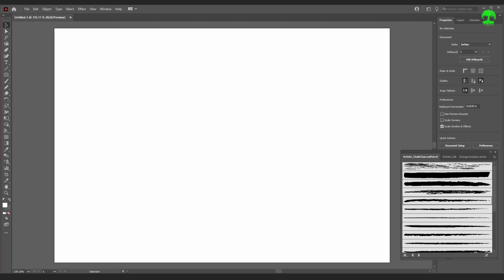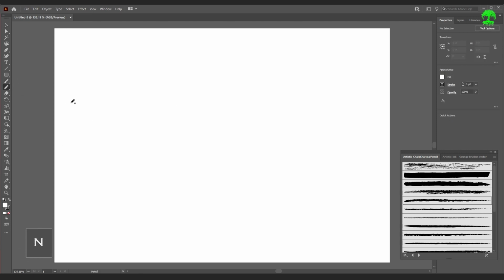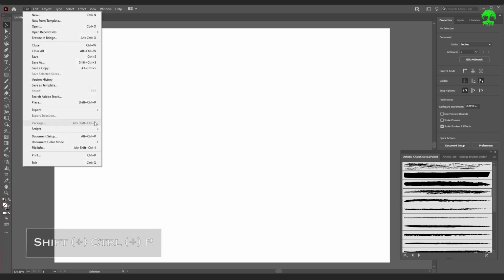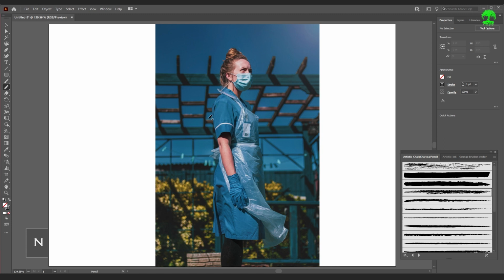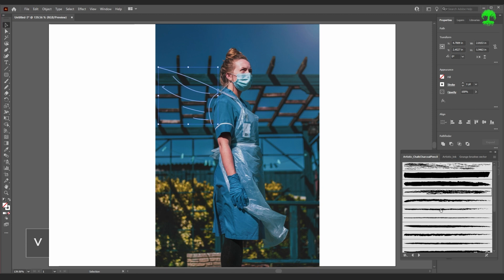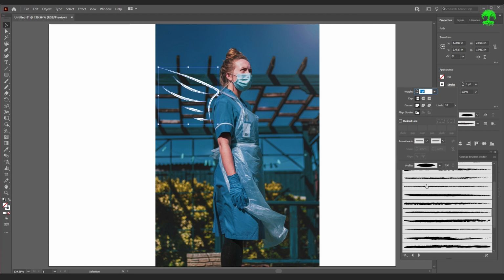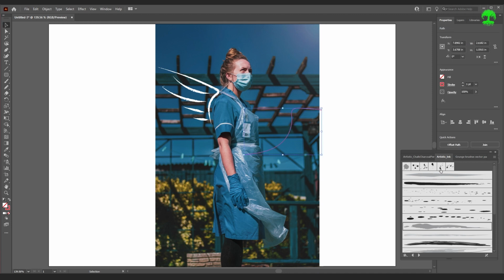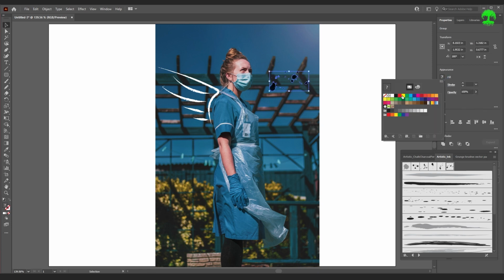Adobe Illustrator for Beginners | Introduction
In this tutorial we use brushes to add flair to our drawings.